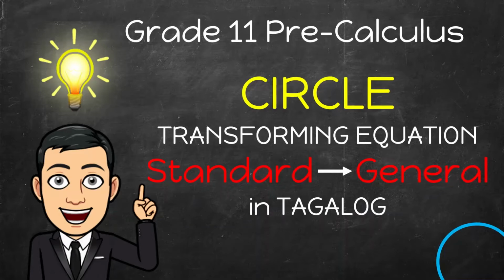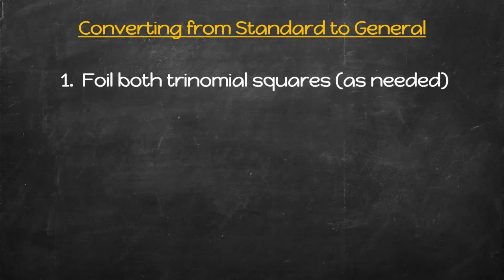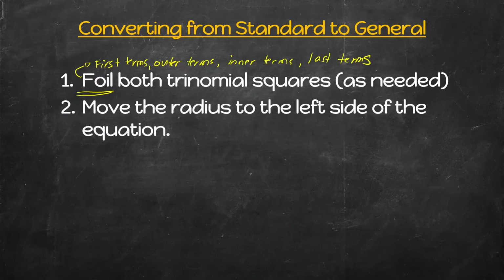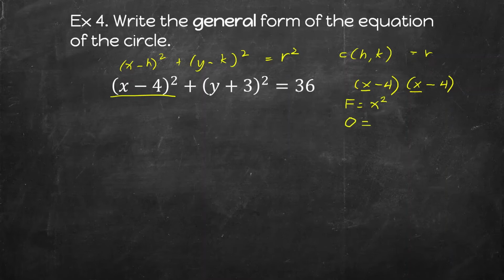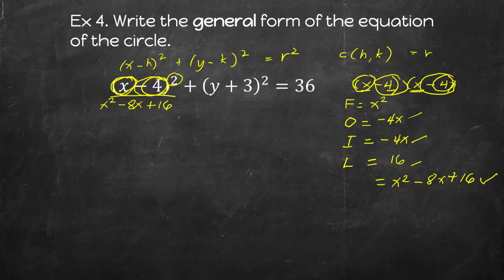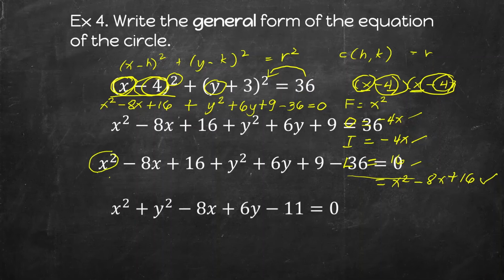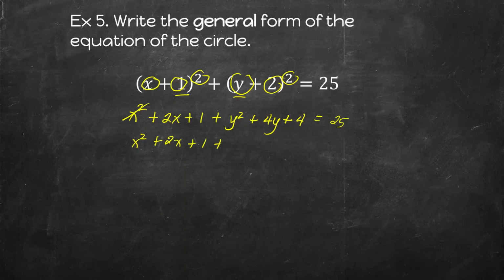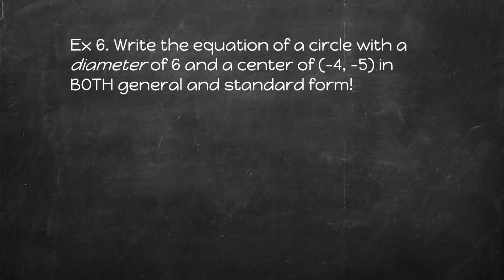[Pre-Calculus] Conic Sections | Transforming Equation of a Circle from Standard Form to General Form